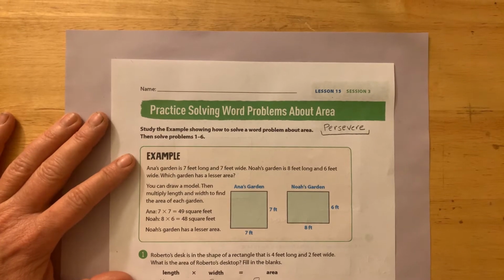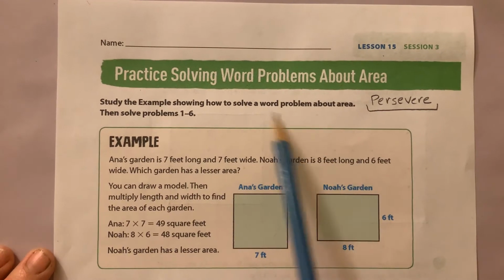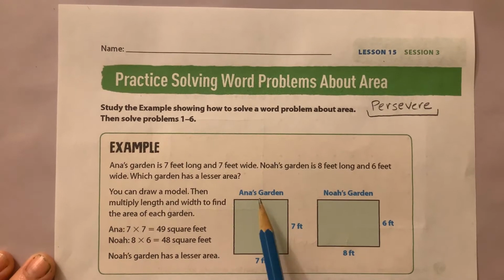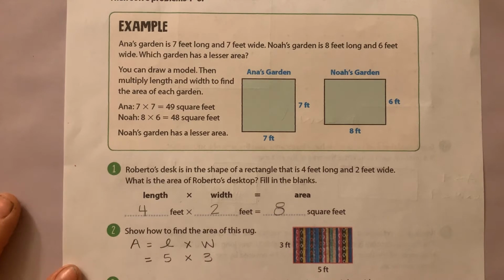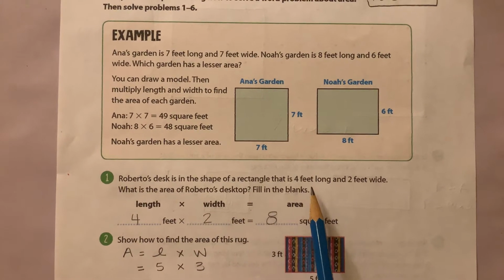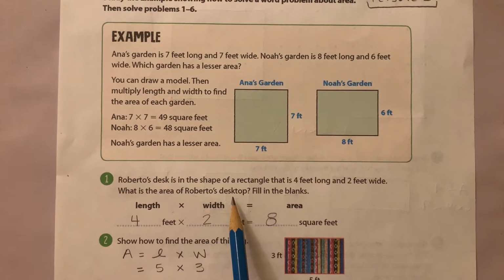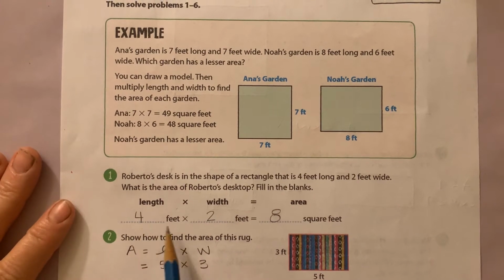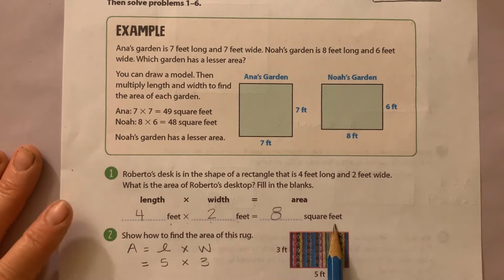Area pp 329-330